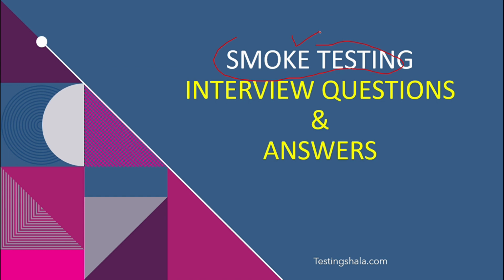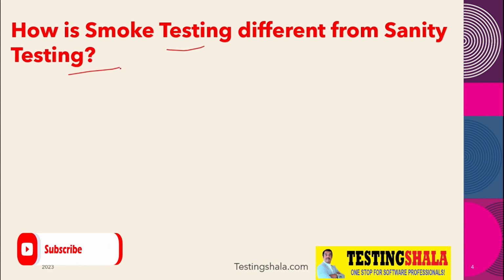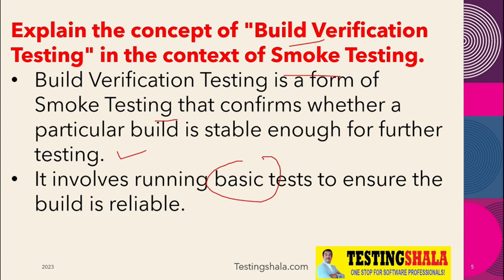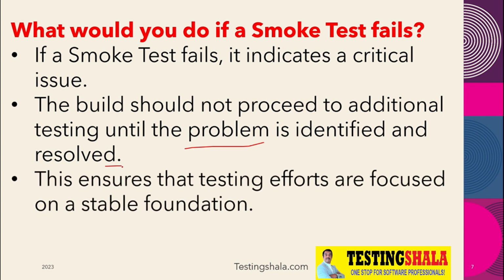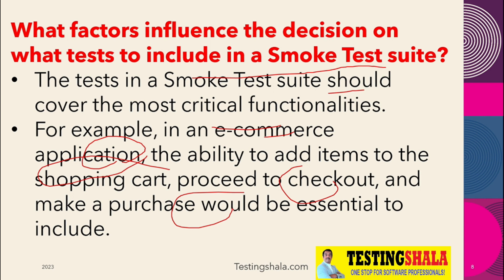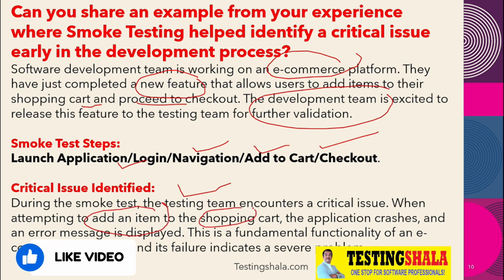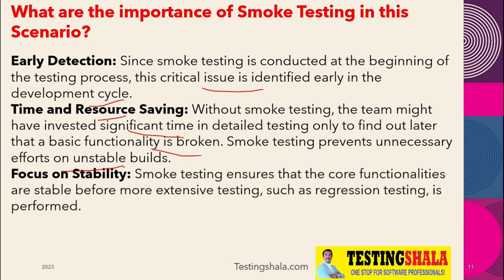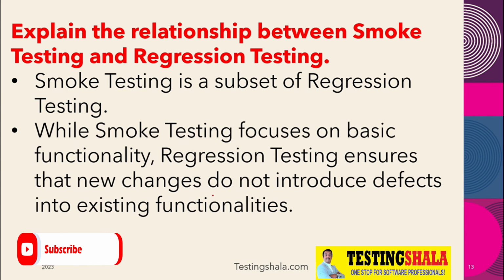smoke testing interview questions and answers | testingshala | software testing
smoke testing interview questions and answers   testingshala